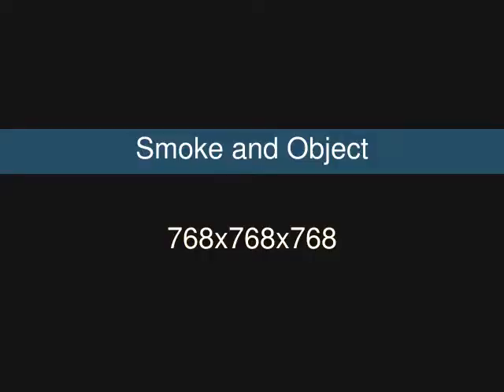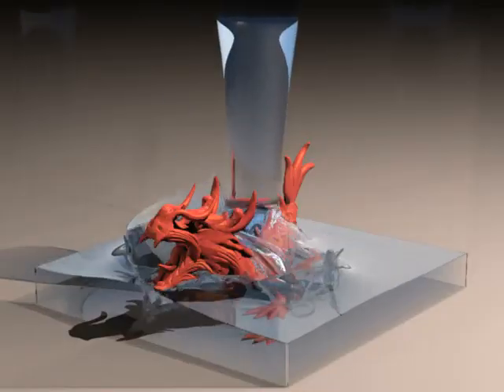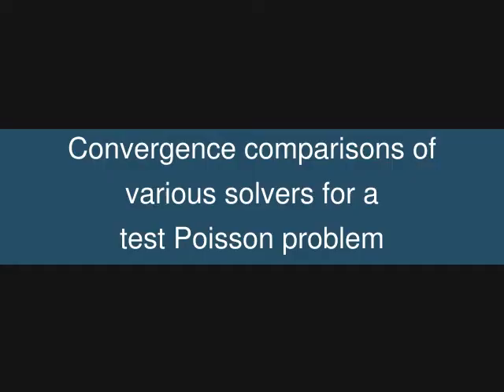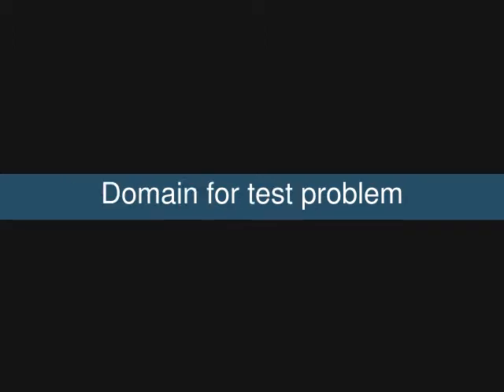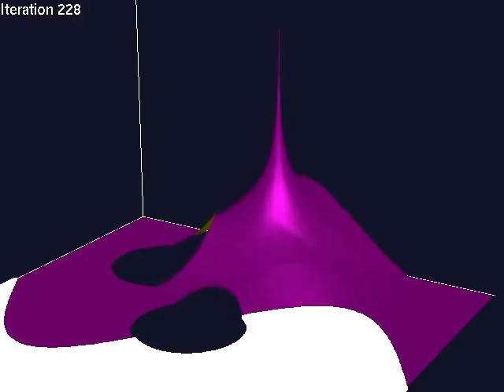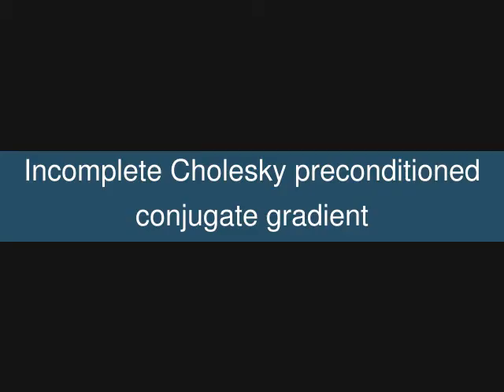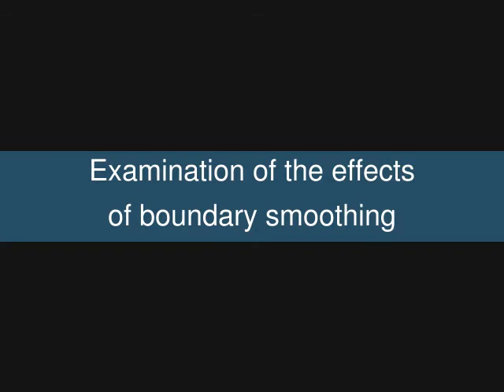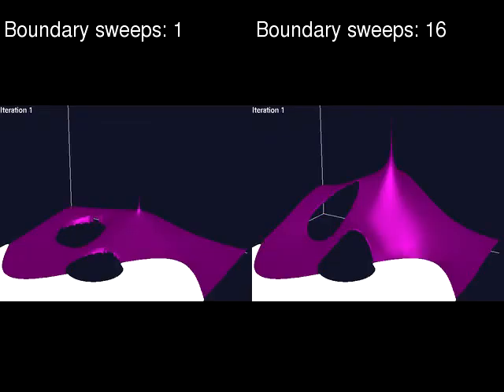A parallel multigrid Poisson solver for fluids simulation on large grids-final video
A. McAdams, E. Sifakis and J. Teran, "A parallel multigrid Poisson solver for fluids simulation on large grids" in Eurographics/ACM SIGGRAPH Symposium on Computer Animation (M. Otaduy and Z. Popovic, eds), 2010

Abstract: We present a highly efficient numerical solver for the Poisson equation on irregular voxelized domains supporting an arbitrary mix of Neumann and Dirichlet boundary conditions. Our approach employs a multigrid cycle as a preconditioner for the conjugate gradient method, which enables the use of a lightweight, purely geometric multigrid scheme while drastically improving convergence and robustness on irregular domains. Our method is designed for parallel execution on shared-memory platforms and poses modest requirements in terms of bandwidth and memory footprint.Our solver will accommodate as many as 768×768×1152 voxels with a memory footprint less than 16GB, while a full smoke simulation at this resolution fits in 32GB of RAM. Our preconditioned conjugate gradient solver typically reduces the residual by one order of magnitude every 2 iterations, while each PCG iteration requires approximately 6.1sec on a 16-core SMP at 768^3 resolution. We demonstrate the efficacy of our method on animations of smoke flow past solid objects and free surface water animations using Poisson pressure projection at unprecedented resolutions.